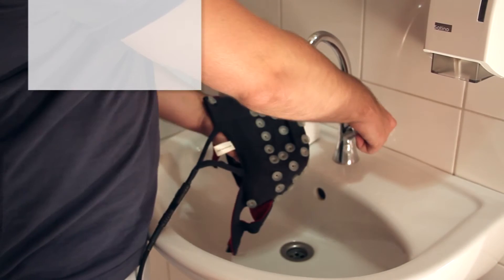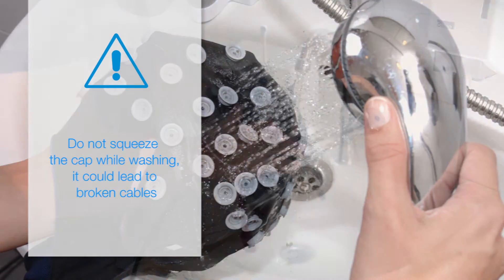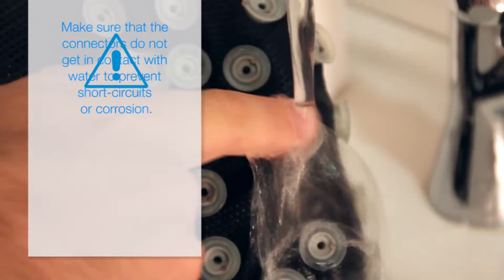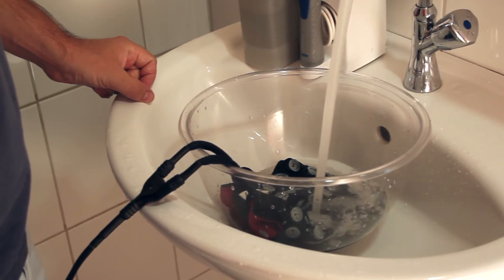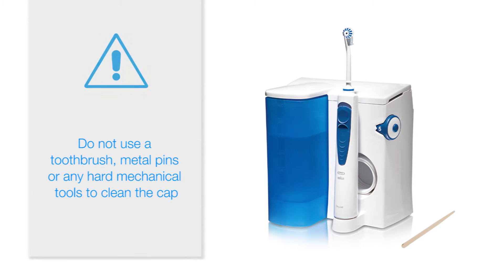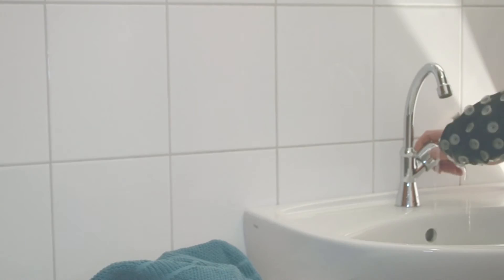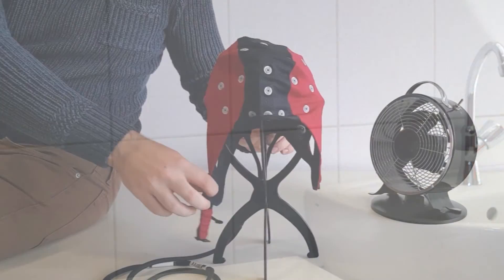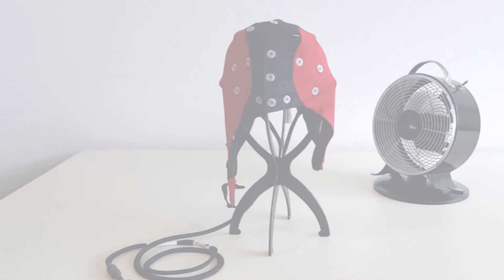ANT Neuro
Video guide on how to clean and dry waveguard connect and waveguard original EEG caps